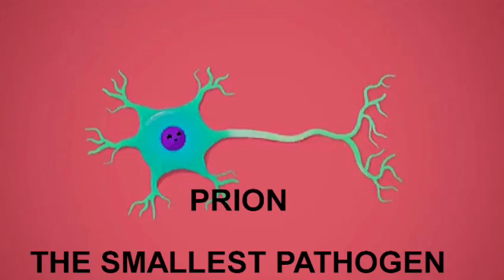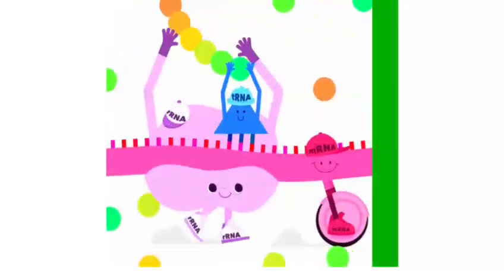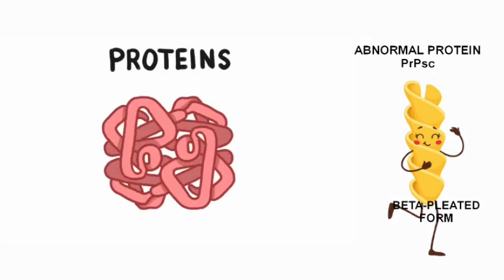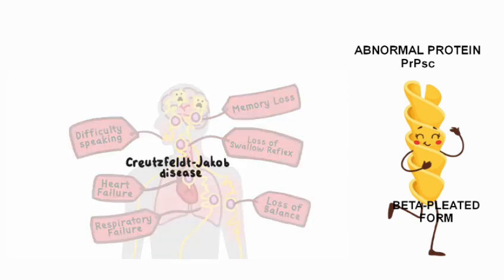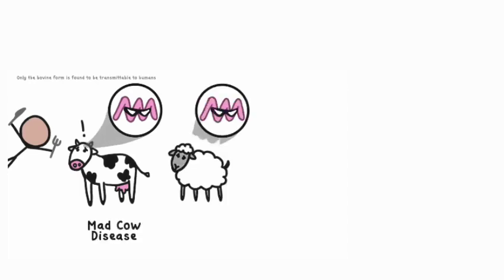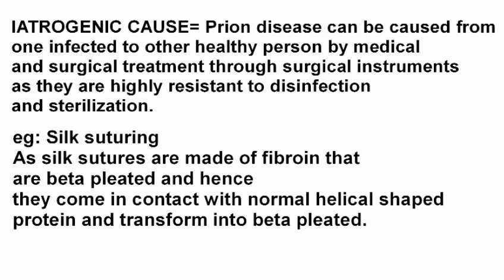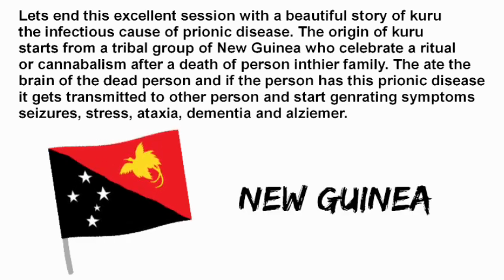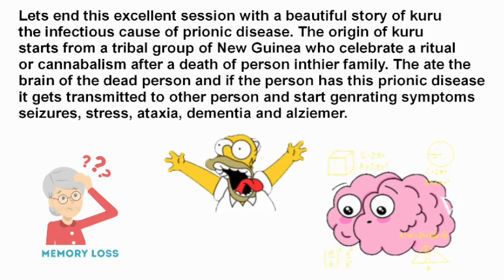PRION Disease, Smallest pathogen CJD easy explanation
DEFINITION= A prion is a type of protein that can trigger normal proteins in the brain to fold abnormally. Prion diseases can affect both humans and animals and are sometimes spread to humans by infected meat products. The most common form of prion disease that affects humans is Creutzfeldt-Jakob disease (CJD).

Prion can have three causes:
1. 80-85% cases are unknown and said to be
Spordiac.
2. 10-15% cases are Gentic causes
3. Infectious i.e. 1-3%.

                           The Story of kuru

the infectious cause of prionic disease. The origin of kuru
starts from a tribal group of New Guinea who celebrate a ritual
or cannabalism after a death of person inthier family. The ate the
brain of the dead person and if the person has this prionic disease
it gets transmitted to other person and start genrating symptoms
seizures, stress, ataxia, dementia and alziemer.

for more detail on Prion comment.